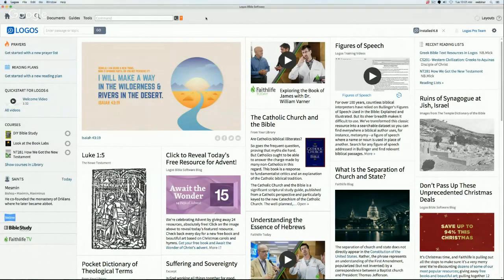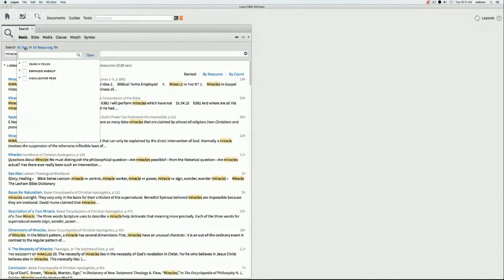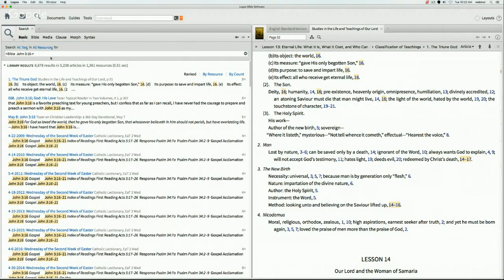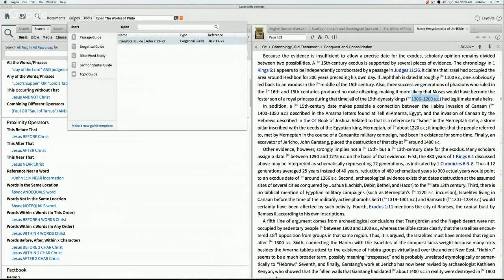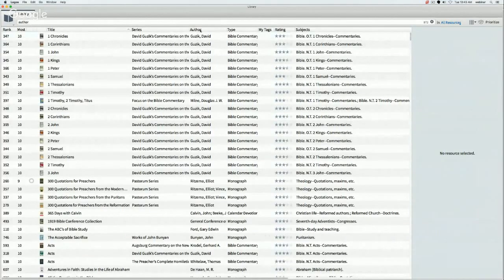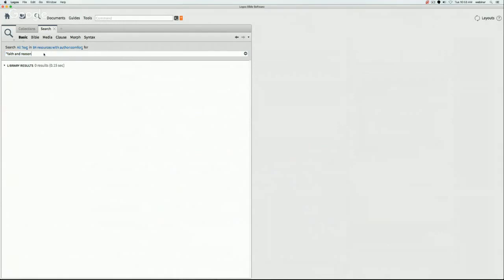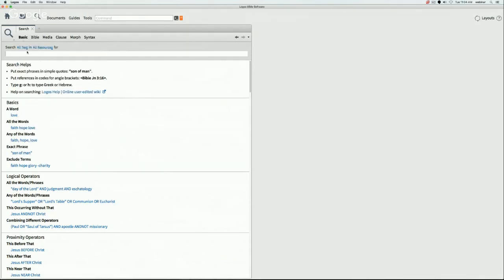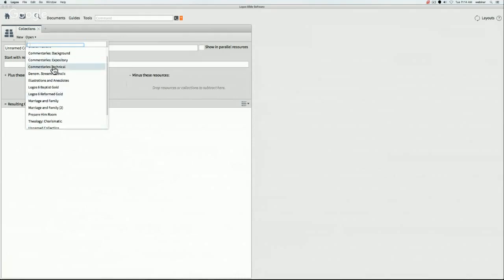Sharpen your Search Skills in Logos Bible Software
Learn the power of combining search operators, narrow your query to particular resources, and search within specialized "labeled" data for precision results.